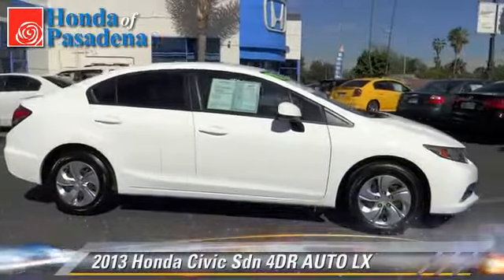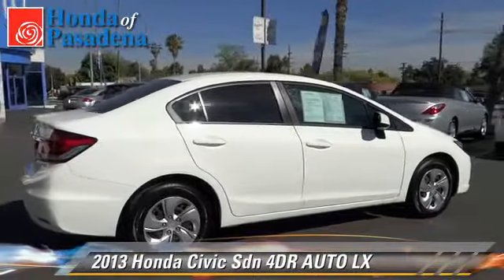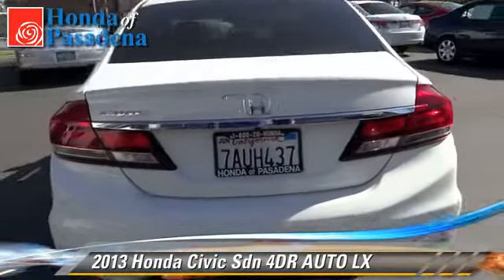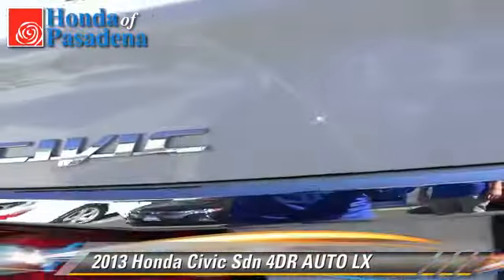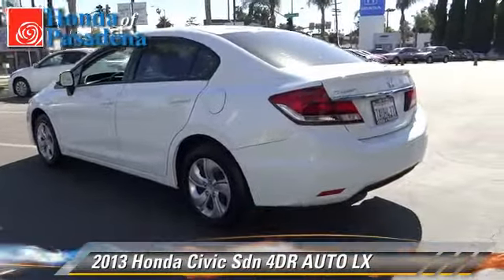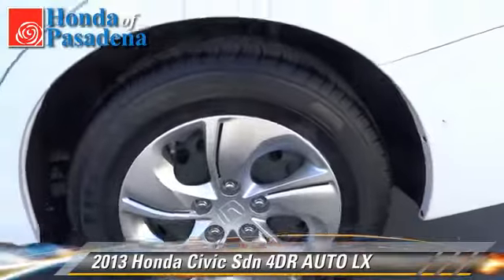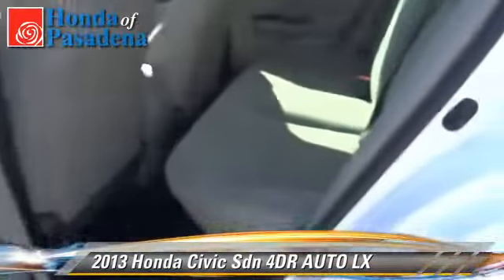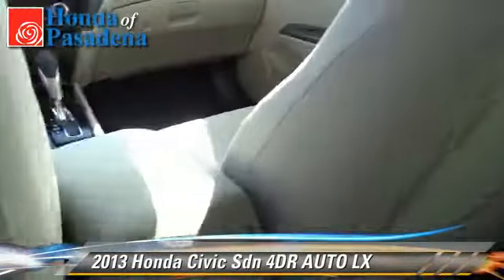Honda of Pasadena, Pasadena Los Angeles Glendale Alhambra Cerritos Orange CA 91107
[DFIN:3:2970462:I:1272:CD4B1A59:ee50341d053a64c7c2bcd3c68a187881]